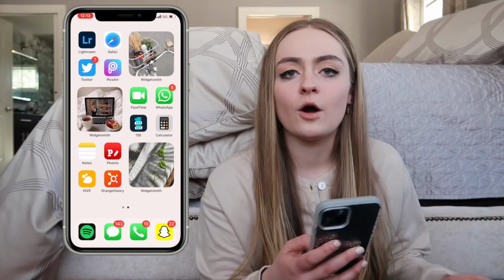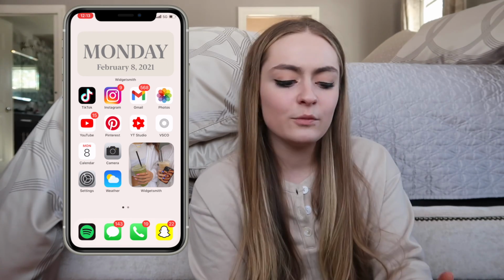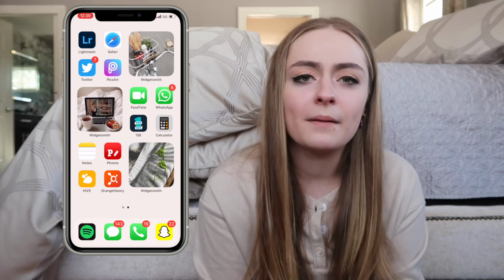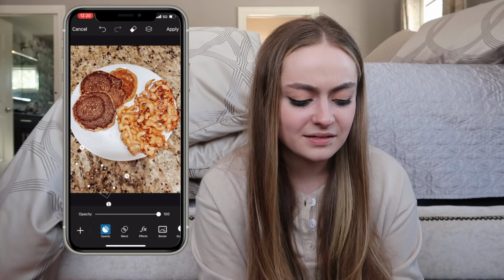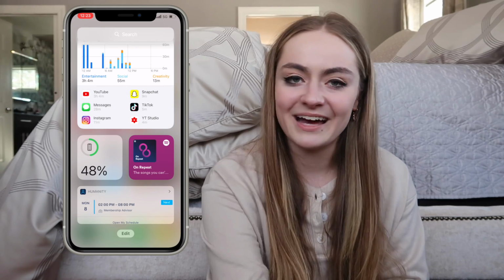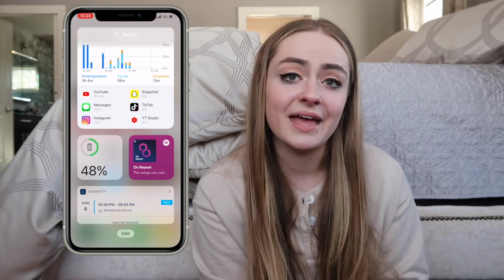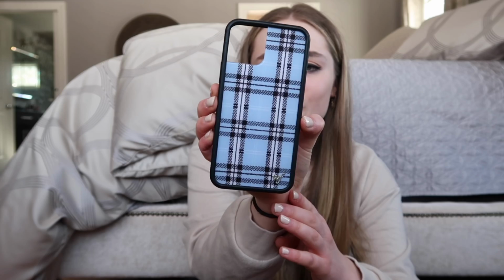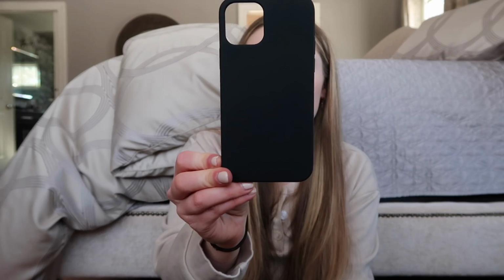WHAT’S ON MY IPHONE 12 PRO 2021 + CASES & ACCESSORIES HAUL *aesthetic*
What's on my iPhone 12 pro 2021 + case & accessories haul
Today I show you what's on my pacific blue iPhone 12 pro, and the cases & accessories I use with it. I show you some of the best apps to use for editing and what apps I use for college.

Cases: 9:59

FAQ’s:
What college do I go to: Seton Hall University
What’s my major: Accounting
What I use to edit: Final Cut Pro X

✰ whatsonmyiphone12pro whatsonmyiphone iphone12cases&accessories iphone apple pacificblueiphone12 ✰